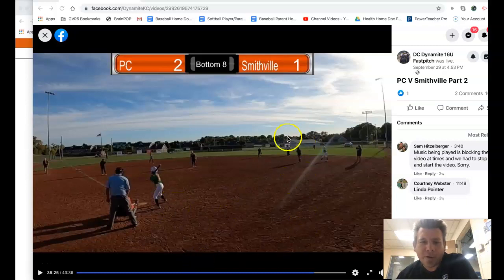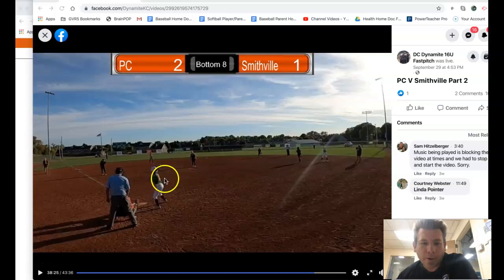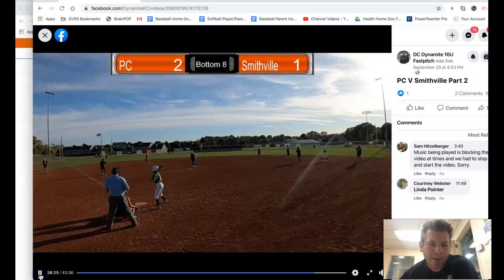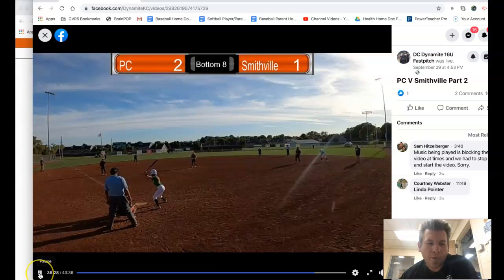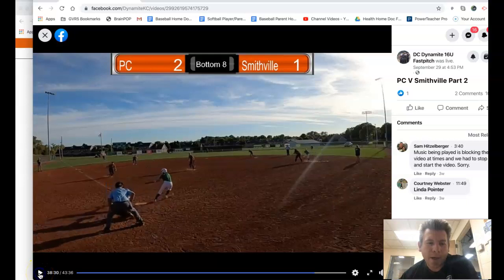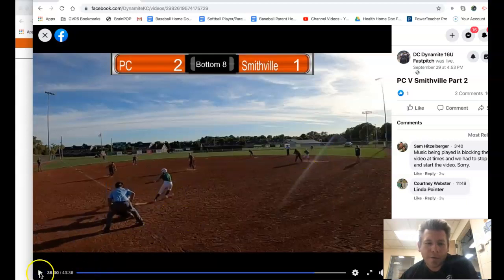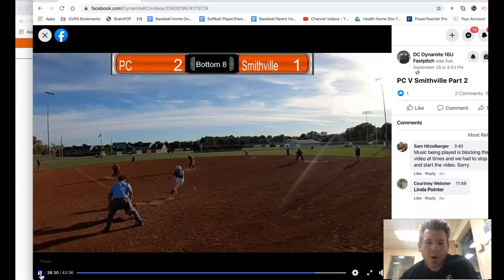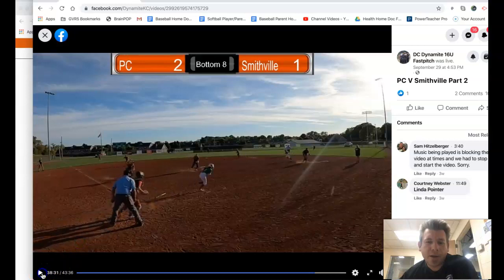Bunting take advantage